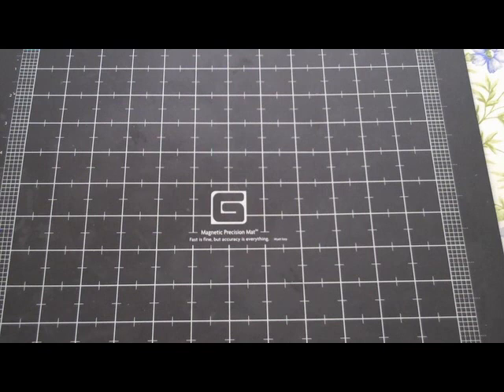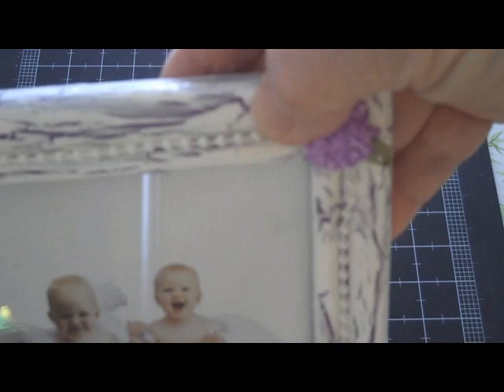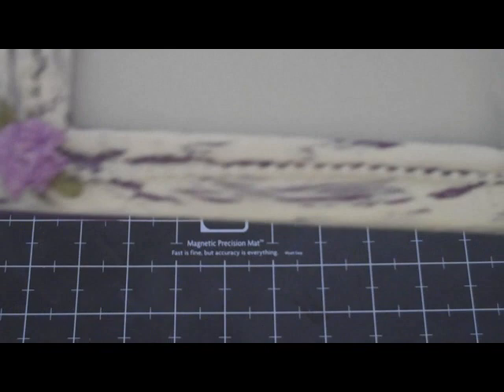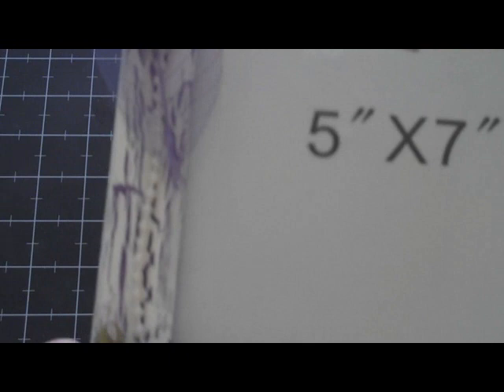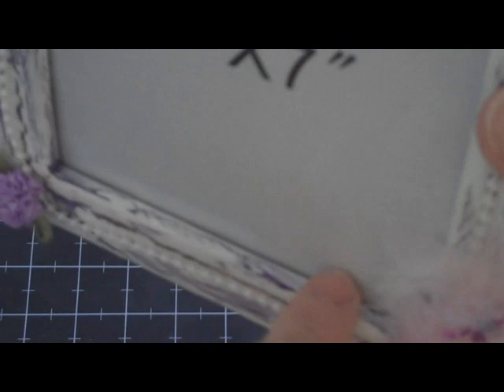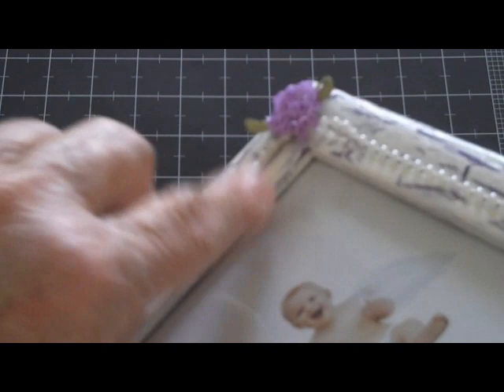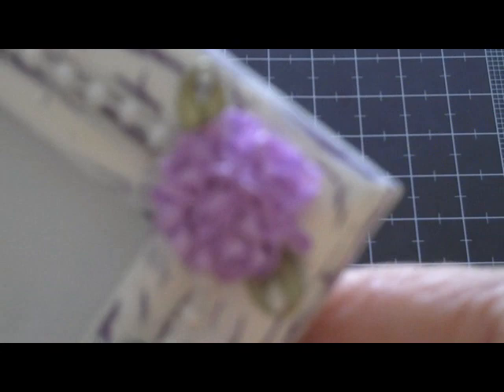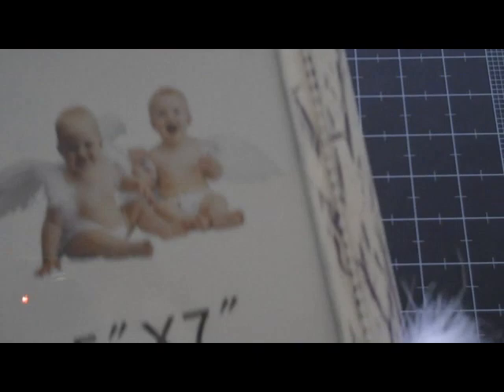Easy Peasy Distressed and Decorated Picture Frame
I bought an unpainted wood 5" X 7" picture frame and, using two colors of acrylic paint, Elmer's Glue and Modge Podge, I decorated a really pretty picture frame for a precious young lady.